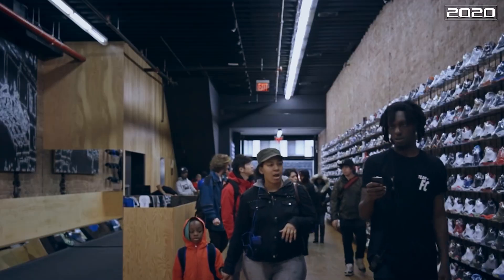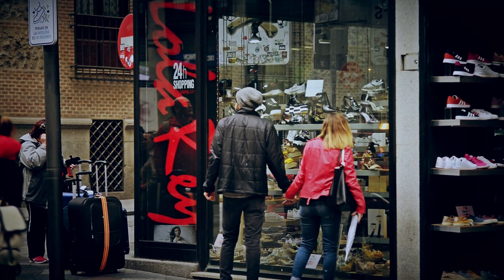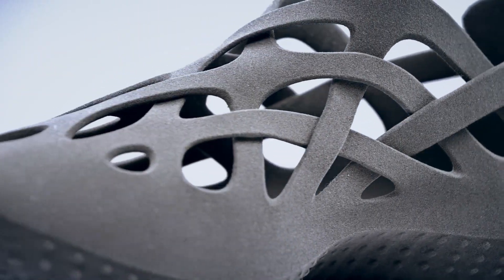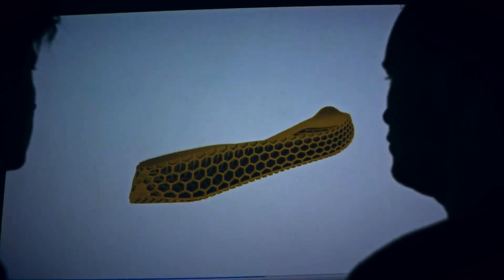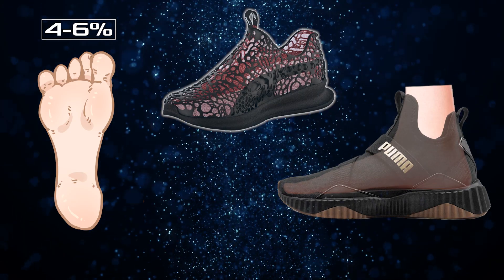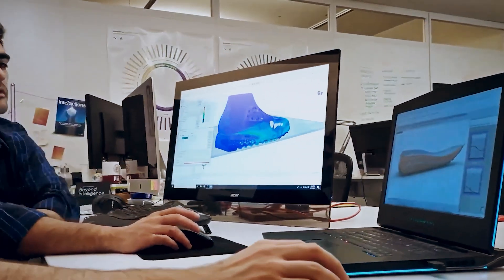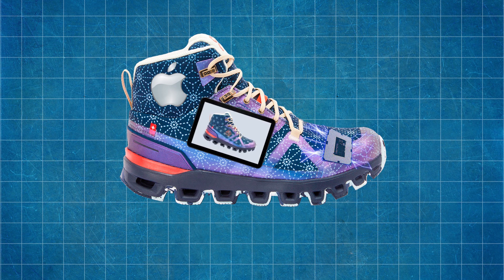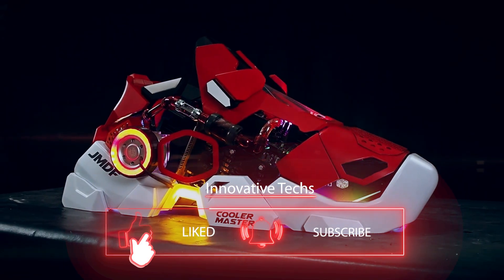Unusual shoes of the future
We are used to talking about fashion and innovations in this field, meaning, first of all, new models of clothing.
But shoes, too, should not be written off. Scientific and technical organizations are working on innovations in this industry, which, in terms of the complexity of their research, are not inferior to Elon Musk's engineers. And yes, there is a lot of money at stake. Note that in 2020, the total revenue of the global sneaker market was estimated at about $70 billion, and by 2025 it was predicted that it would reach $102 billion. And just before the COVID-19 outbreak, the shoe industry set a new production record; 24.3 billion pairs of shoes were produced worldwide in 2019. Learn more about some of the futuristic innovations in the shoe market in our video! We know that to buy shoes, you need to choose the right model, determine your size, and then go to the store or order online. In this case, the German architect and designer Stefan Henrich developed so-called Cryptide sneakers made of thermoplastic elastomer, for which only a 3D printer is needed to produce it.